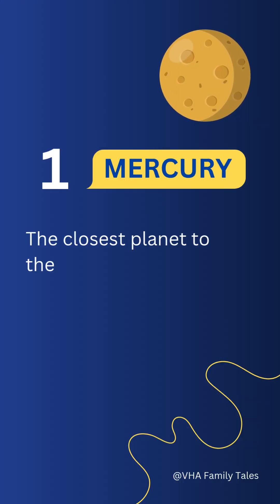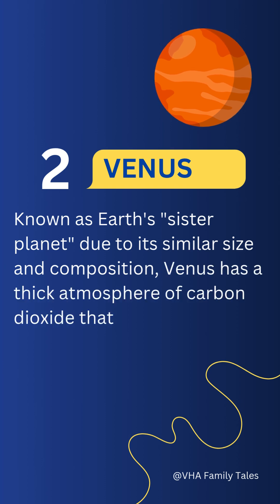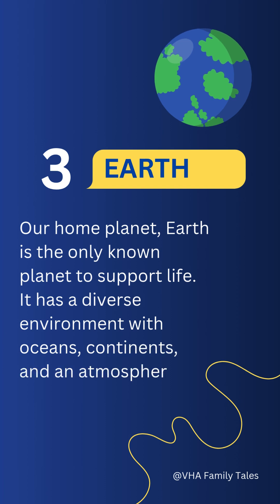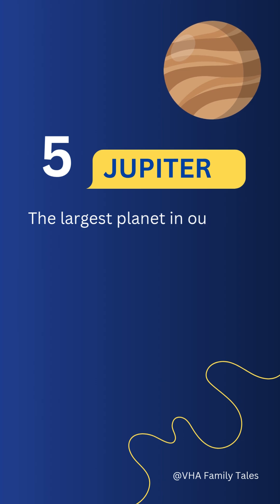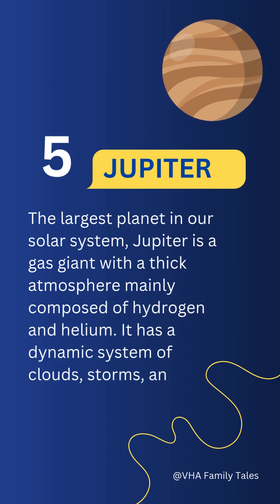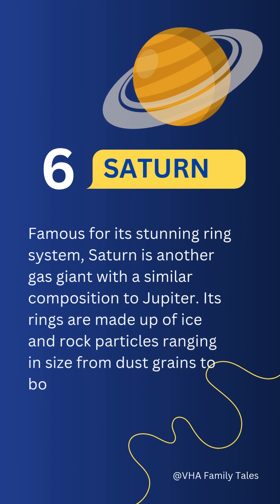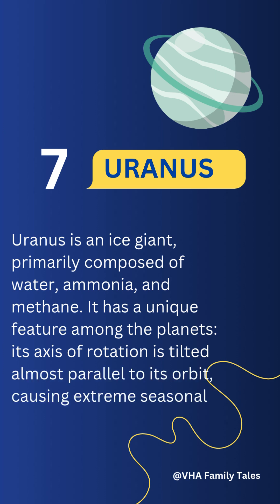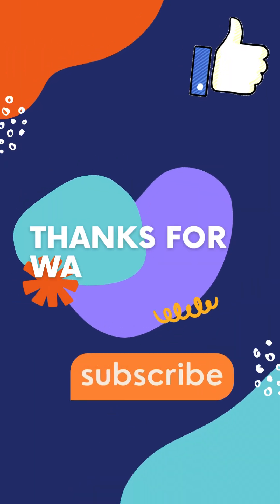8 Planets of the Solar System | Easy Learning for Kids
🌍✨ Planets of the Solar System | Fun & Easy Learning for Kids 🌞🪐

Join us on an exciting space adventure as we explore all 8 amazing planets in our solar system — from Mercury to Neptune! 🚀🌌
Learn fun facts, colorful visuals, and catchy names to remember each planet. Perfect for curious little astronauts! 👨‍🚀👩‍🚀

🔭 What you'll learn:
🌟 Names of all the planets
🌟 Their order from the Sun
🌟 Cool facts about each one
🌟 A fun way to remember them all!